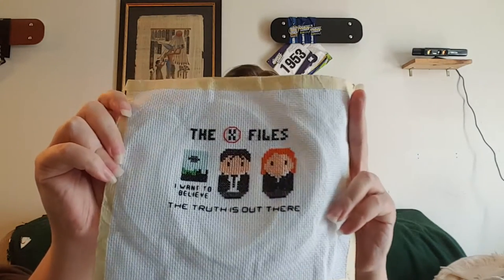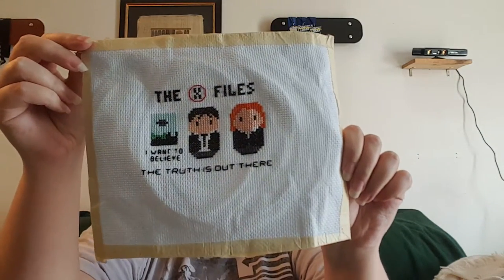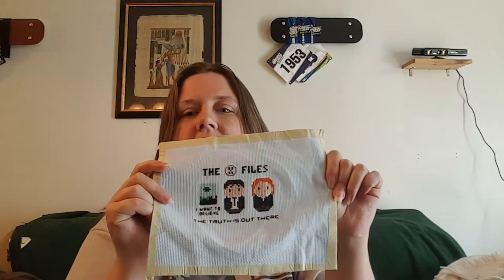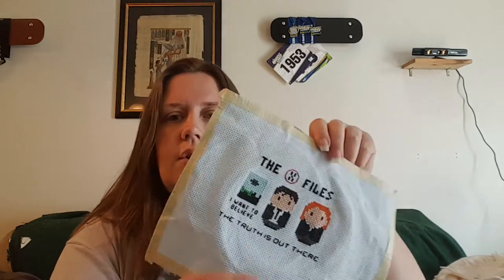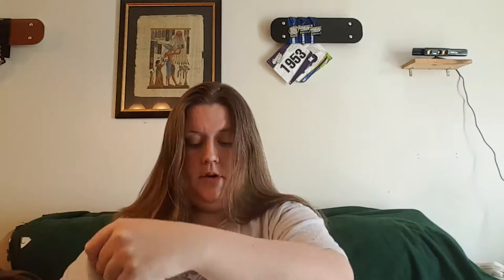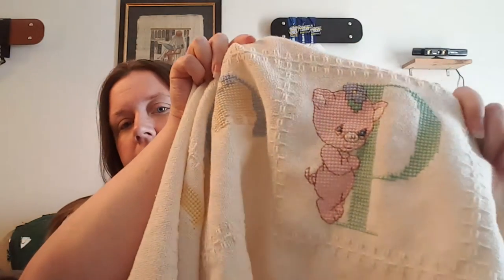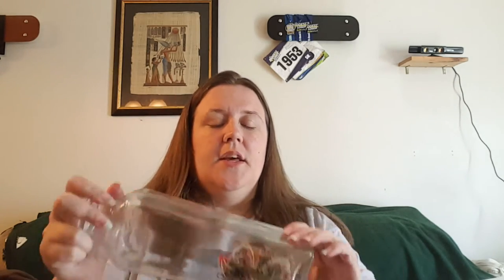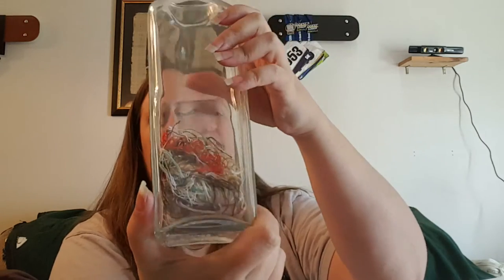FLOSSTUBE#5 Some finishes, WIPS, and amazingly more haul